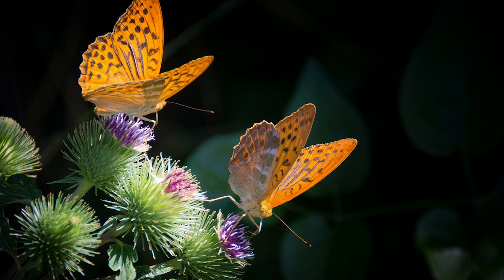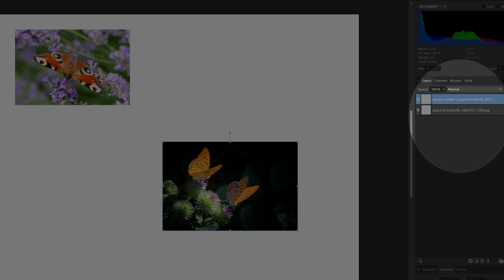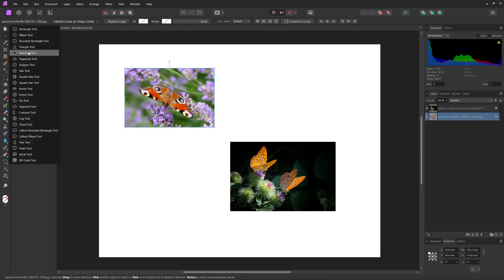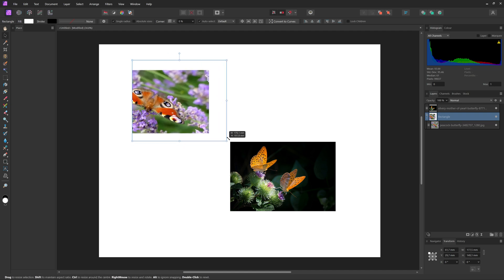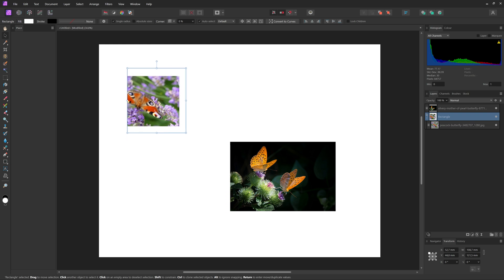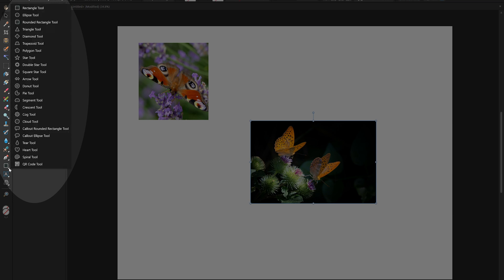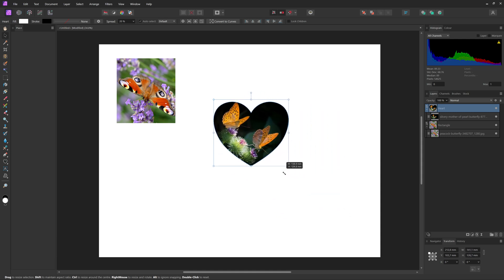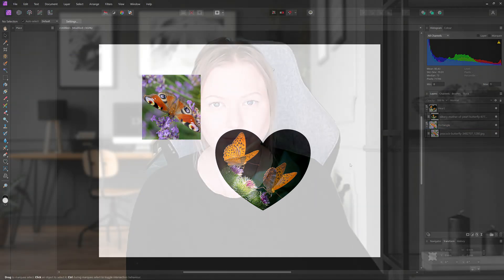How to Crop a Single Layer in Affinity Photo 2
Need to crop just one layer without affecting the whole canvas in Affinity Photo 2? This quick and easy tutorial shows you exactly how to crop a single layer.

Editing software: Adobe Premiere Pro and Adobe Photoshop
Editing: Adobe Premiere Pro
Intro & Outro: Adobe After Effects